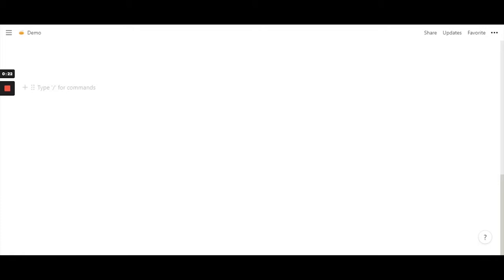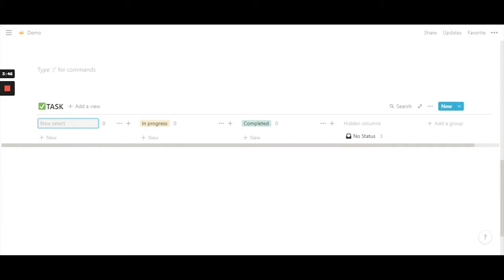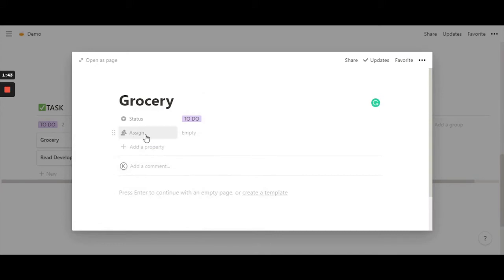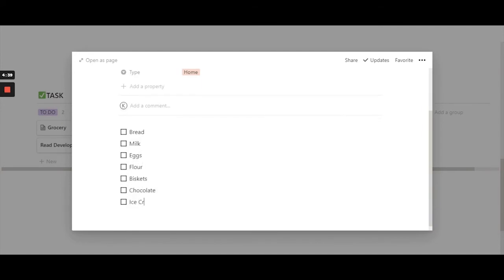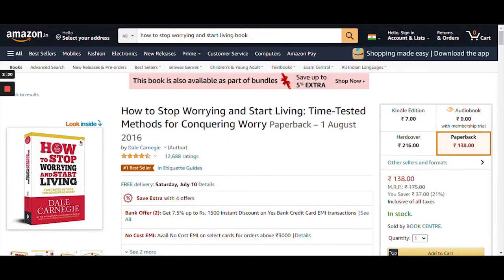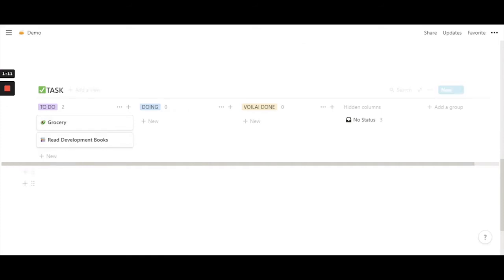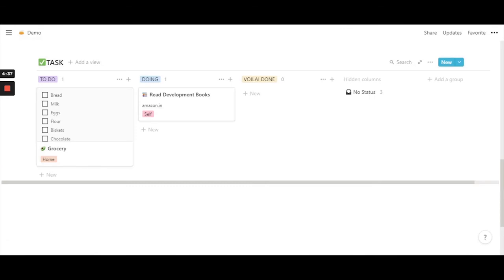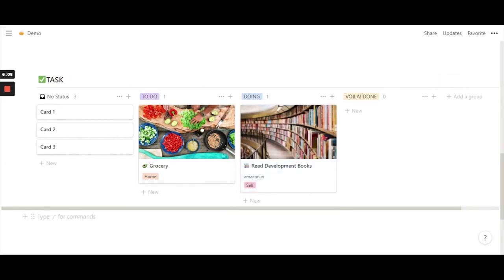Board Database in Notion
In this video, I'll show you how you can use the board view or the board database to your full advantage. The board database is really helpful in keeping you super productive all day long. If you want to get things done, you can count on the board database to help you keep track of all your tasks. Watch the video to learn all the tips and tricks.